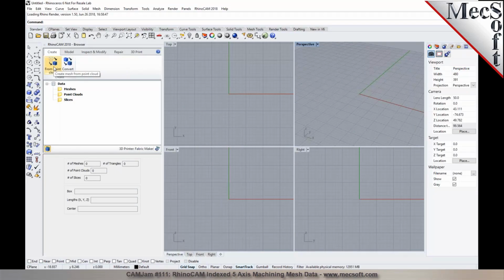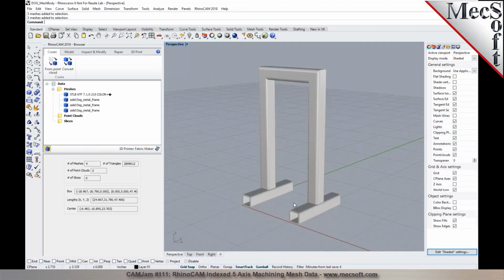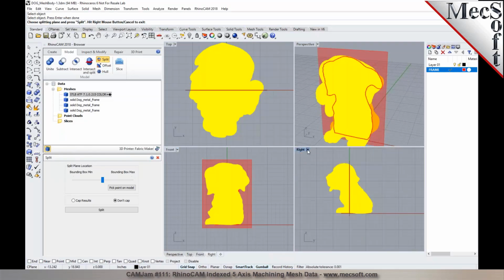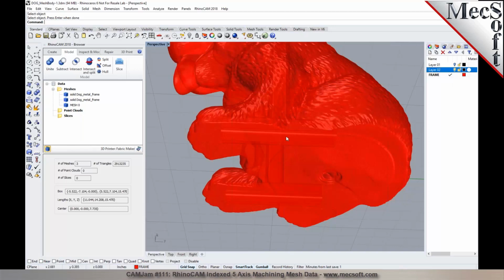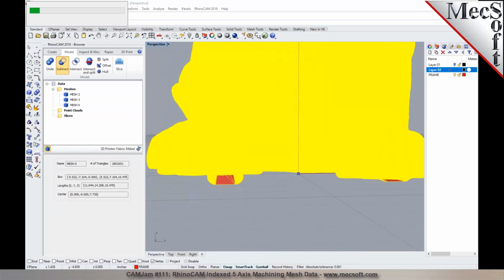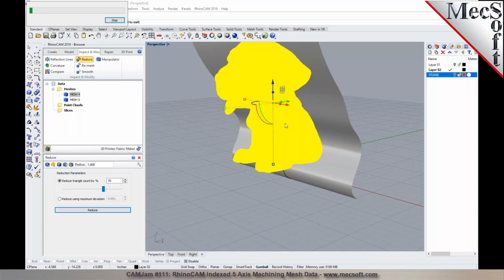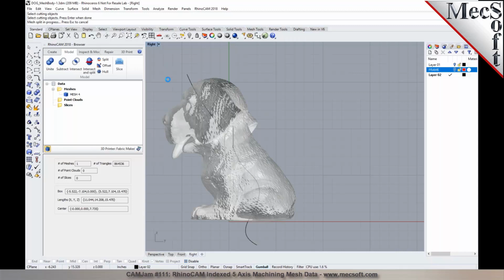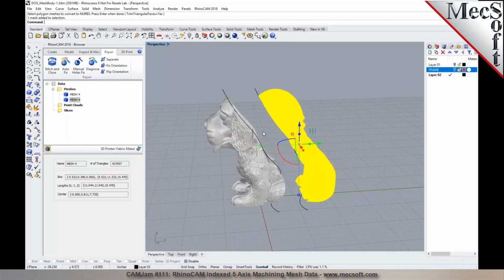CAMJam #111: Using RhinoCAM MESH Module